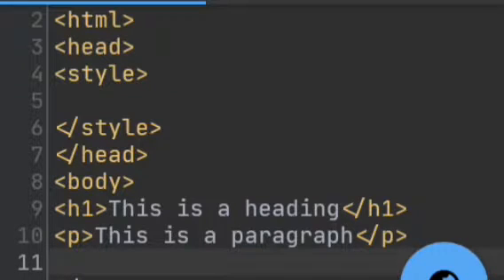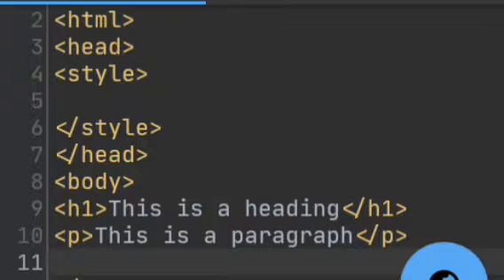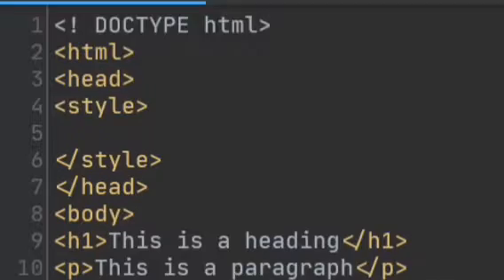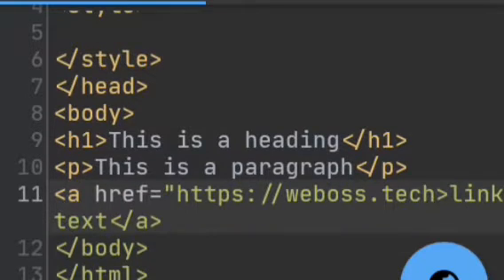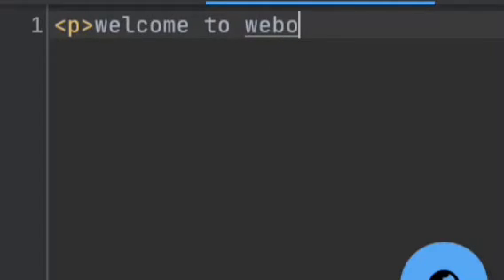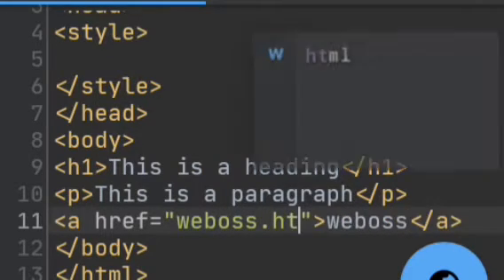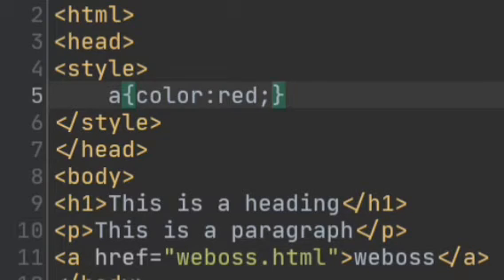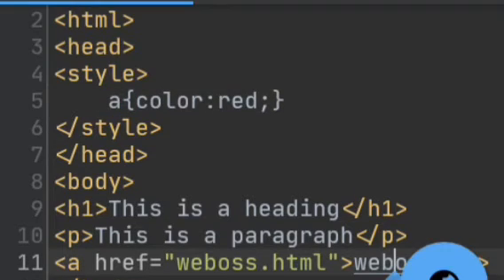How to create links in HTML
The most important thing in website design is links, In this video you'll learn how to link web pages together.

A link is anything that you click on then takes you to another web page or another website, links are usually found in all part of a webpage, in the navigation section, footer, in blogs and so on.

The element that is used in creating links in HTML is referred to as the anchor tag. If you want to learn how to use it, i suggest you watch this video till the end.